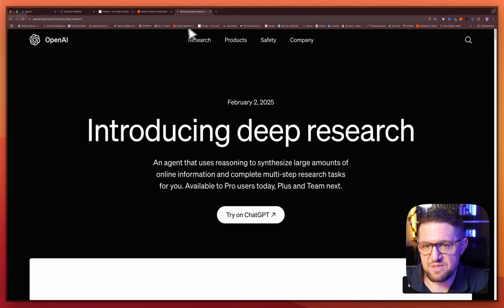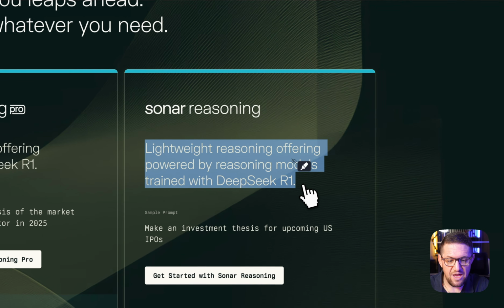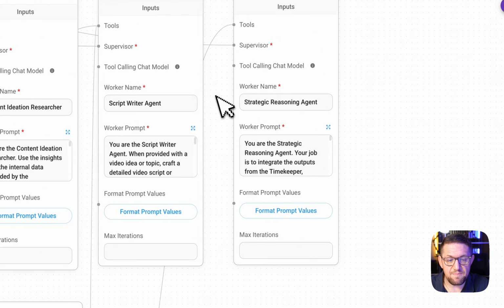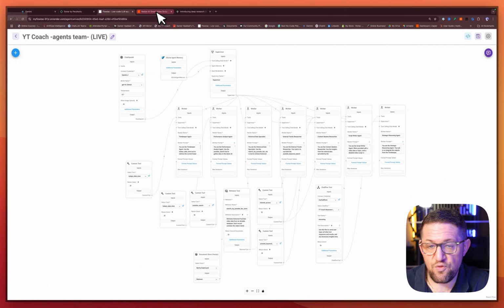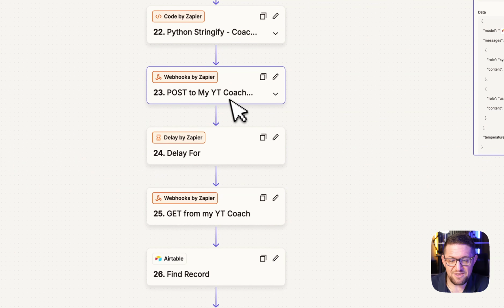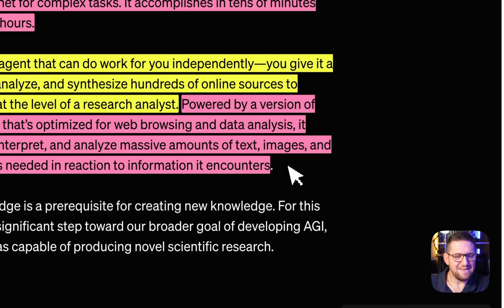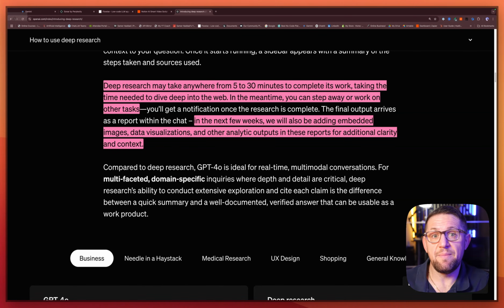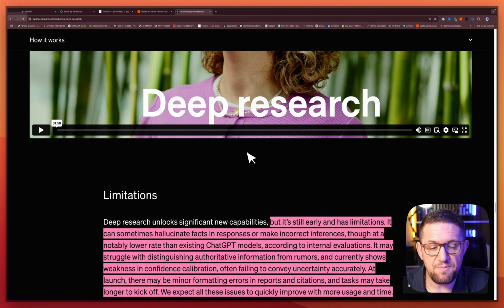OpenAI Deep Research Tested: Better Than Perplexity & Gemini?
In this video: I test OpenAI's new Deep Research feature in ChatGPT and compare it against top AI research tools like Google Gemini and Perplexity.

— CHAPTERS —
00:00 Introduction to OpenAI Deep Research
00:40 Existing Research Tools & Alternatives
01:35 Gemini's Deep Research Capabilities
03:49 Perplexity AI Platform Overview
06:13 Custom Research Agent Systems
09:15 OpenAI Deep Research Features
12:20 Model Architecture & Training
14:20 Performance Benchmarks & Comparisons
16:35 Limitations & Practical Considerations
20:40 Research Tools Comparison
24:20 Future Features & Development
27:15 Conclusion & Recommendations

— FILENAME —
FileName: GMTM216